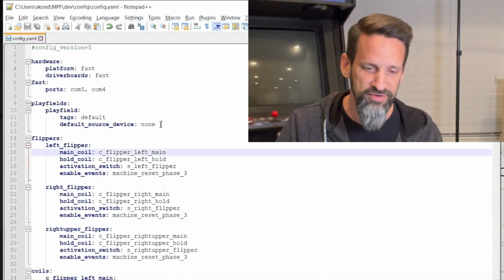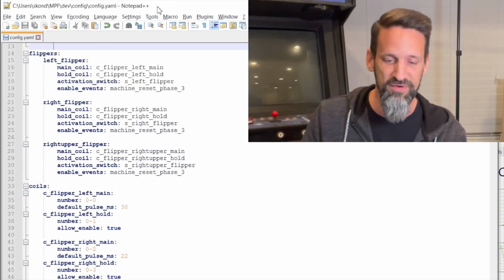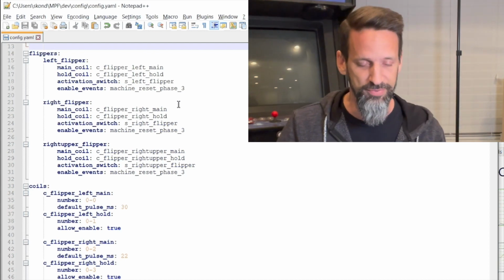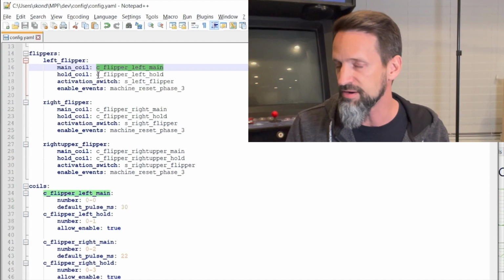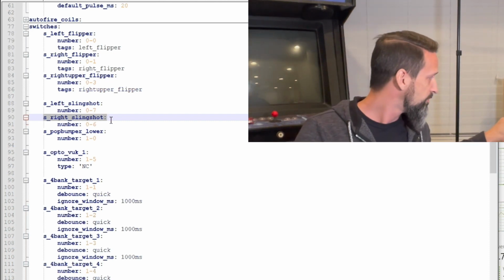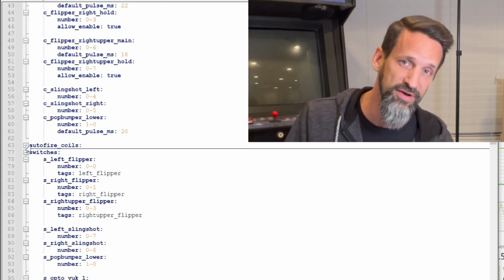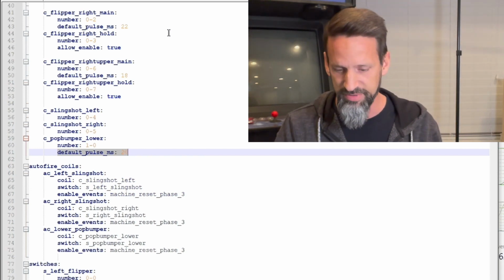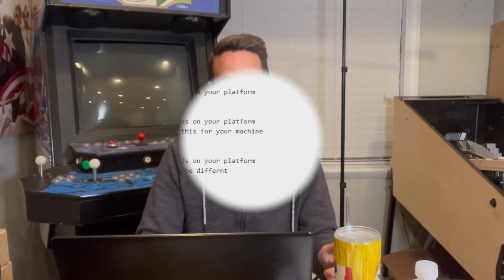HOW TO MAKE A PINBALL MACHINE: Intro to ball devices in MPF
HOW TO MAKE A PINBALL MACHINE: Intro to ball devices in MPF Config Files

In this video I walk you through the basic concepts you need to understand in order to work with the Mission Pinball Framework (MPF) config files so you can add new pinball devices, mechs, switches, and coils correctly to your software so everything works.

Table of Contents:

 0:00 Intro
 0:58 The MPF Tutorial
 2:42 Notepad++
 4:00 Keeping it simple
 4:59 Main sections to a config file
14:16 Summary

* Step-by-step Tutorial for getting the lower third of your pinball playfield powered, connected and flipping!

As always, give me some feedback on what you liked and didn't like about this video - if there's anything you'd like me to cover in more detail, lmk!!!